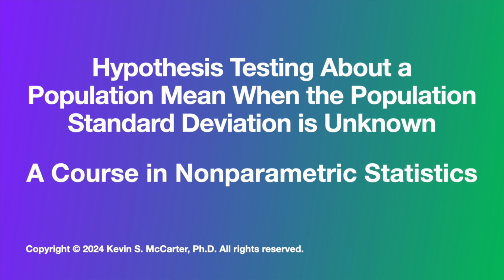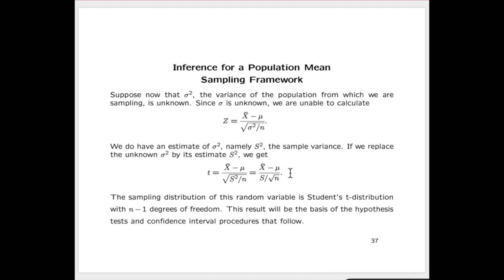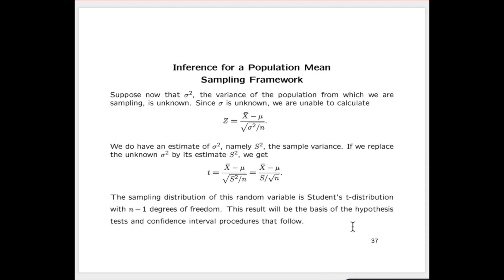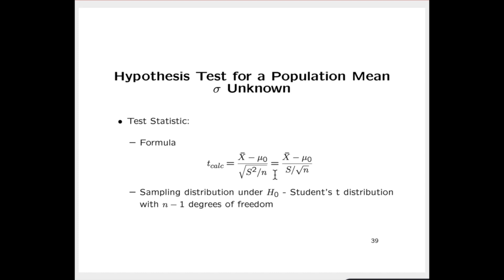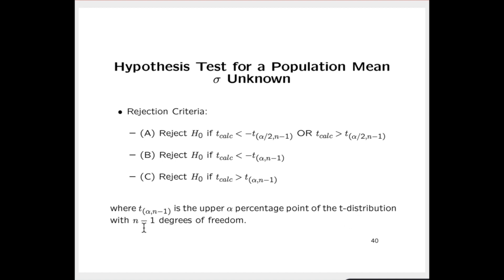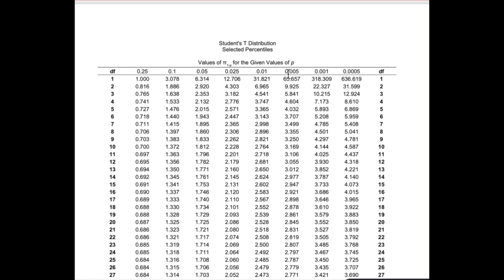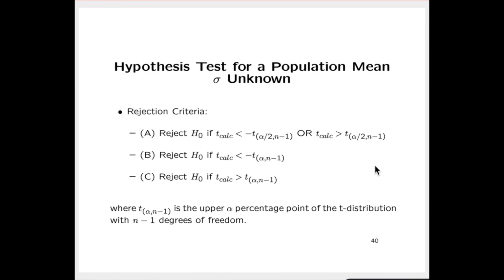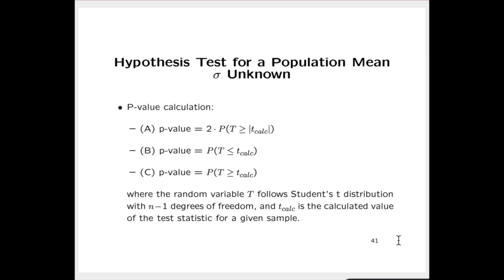Hypothesis Testing About a Population Mean Using the T-Test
EXST 7011- Module 01 - Lecture 11 - Hypothesis Testing About a Population Mean Using the T-Test